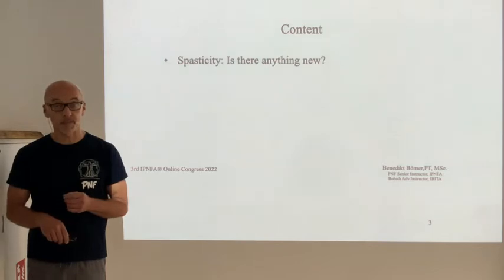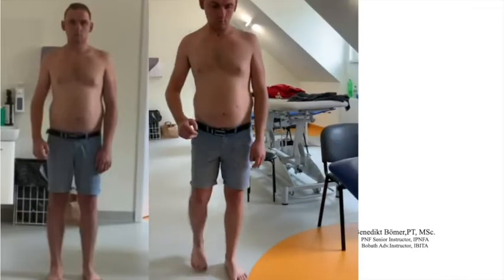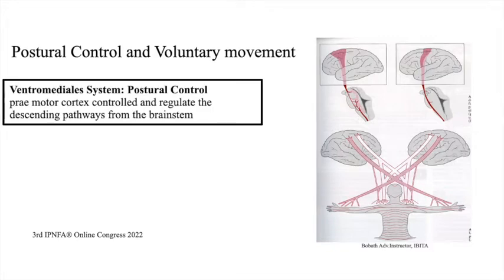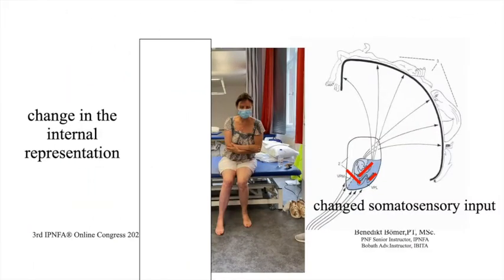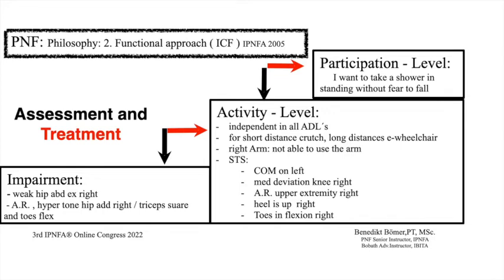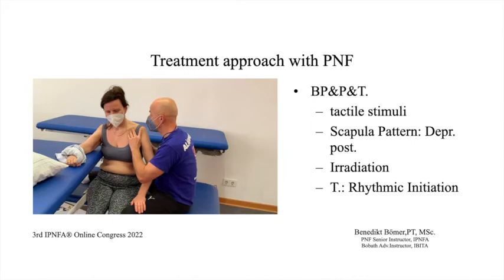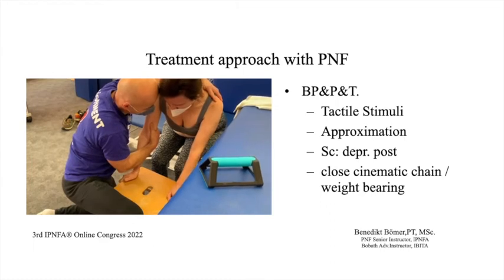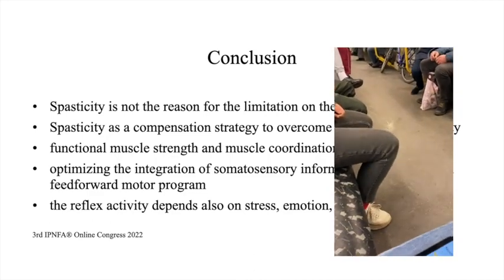PNF bei Spastizität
In dem Video erfährst Du wie PNF bei  Patienten mit Spastizität angewandt wird. Die Sprache ist in English.